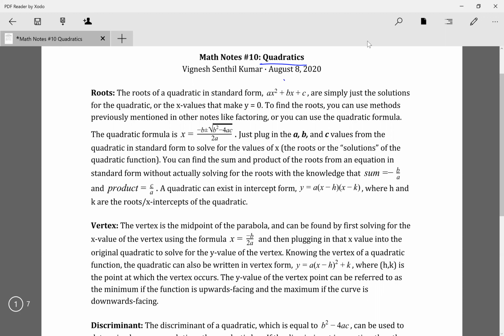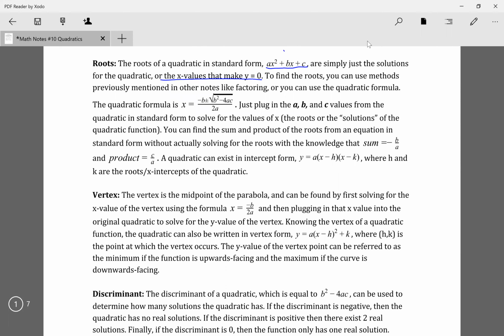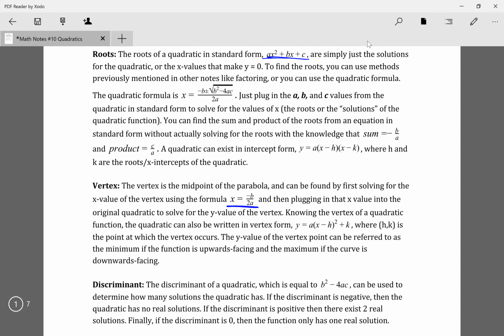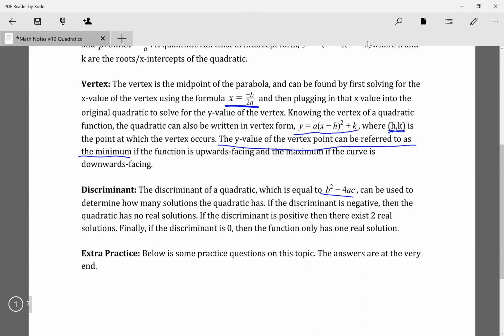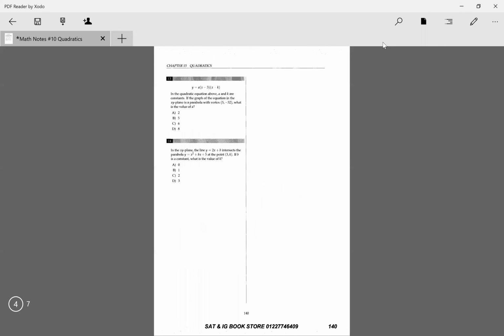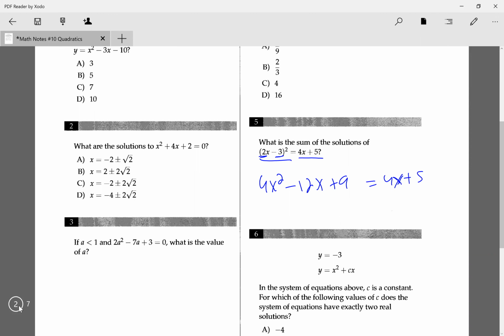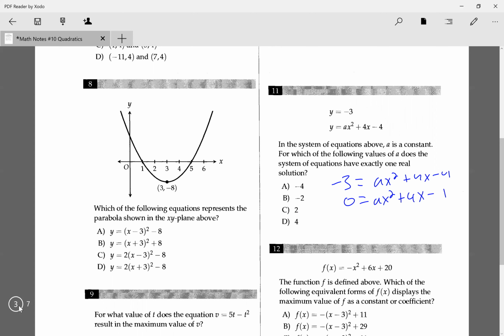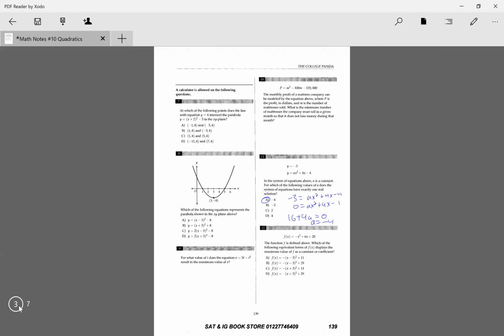SAT Math | Quadratics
Today, we go over one of the fundamental skills required to perform well on the math section. Through examples, we teach you how to find the roots of a quadratic, the different forms a quadratic equation can be in, and how to use the discriminant.

The workbook we use in the video is College Panda’s SAT Math. You can pick up your own copy

Code: xovjcdj